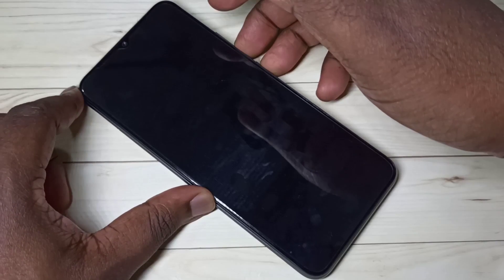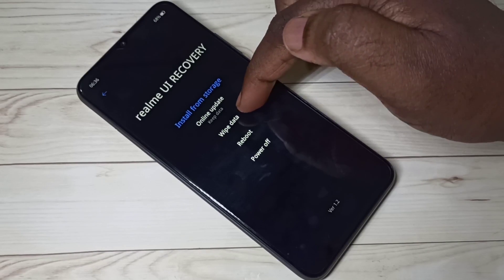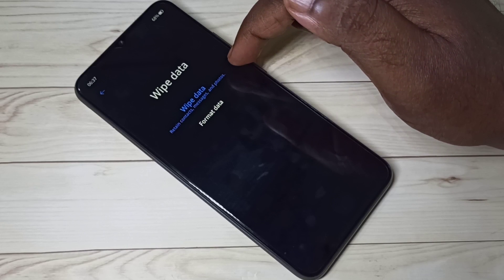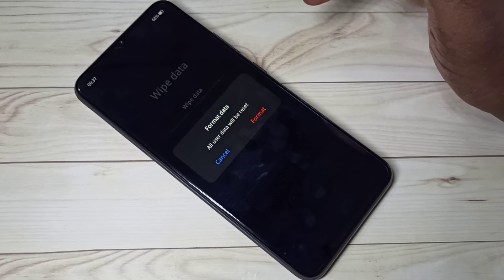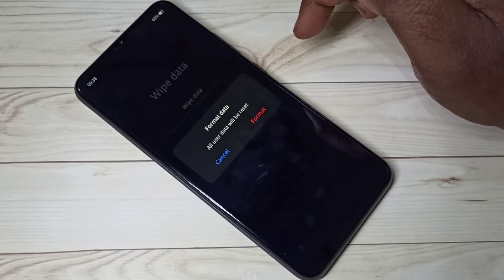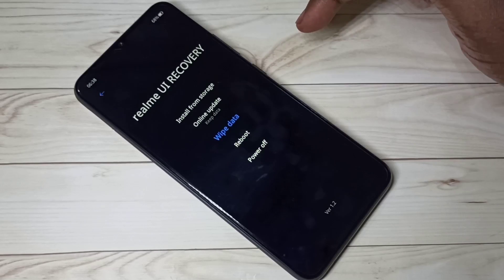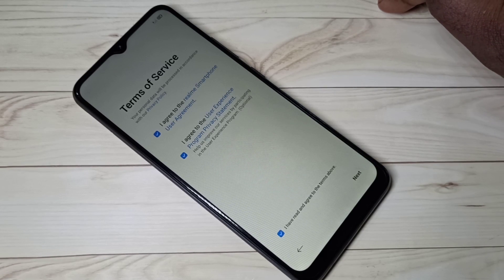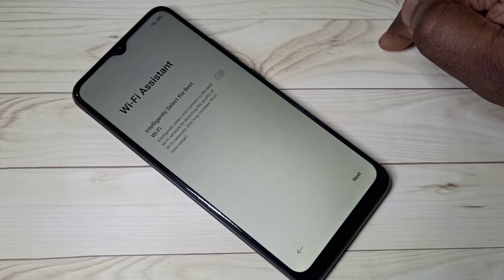How To Hard Reset Realme C15 Bypass Screen Lock | Pattern | Pin | Password